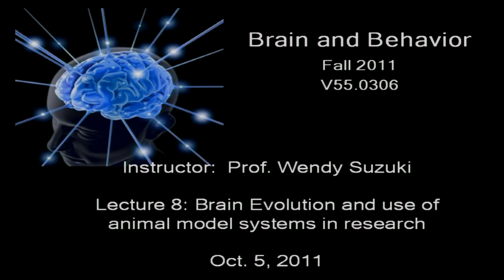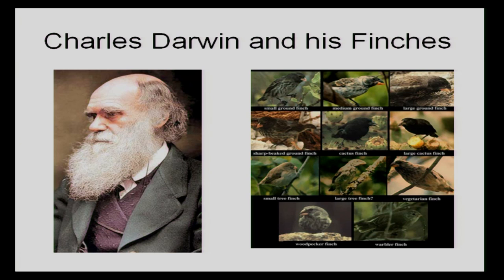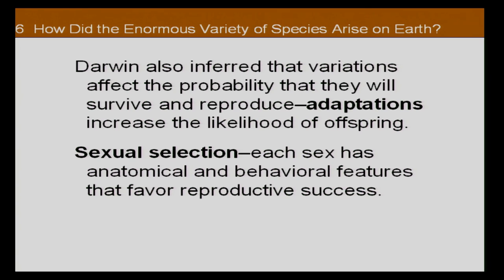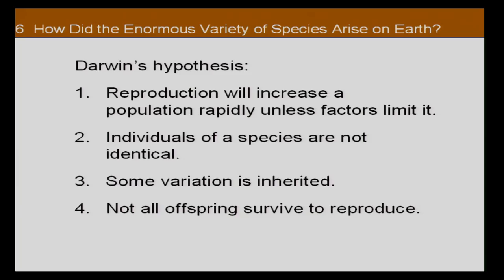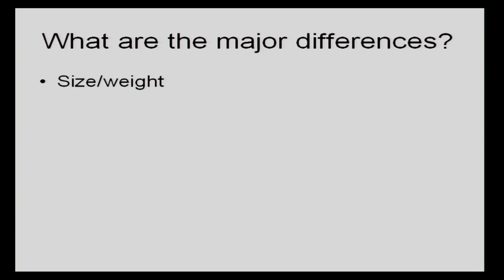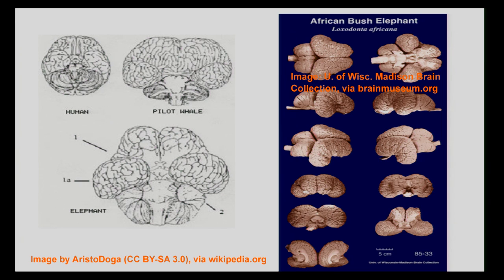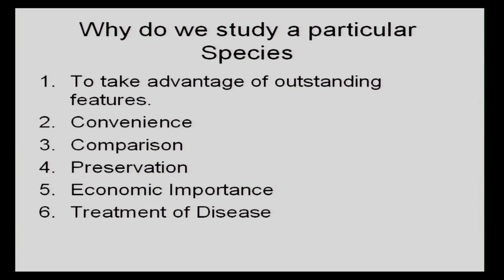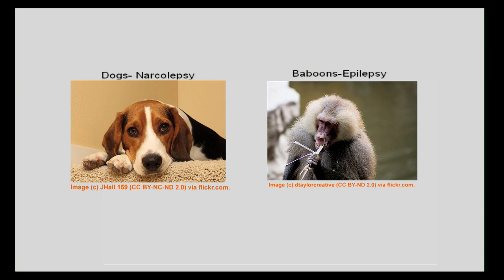Brain and Behavior - Evolution and Use of Animal Models and In-Class Exam Review